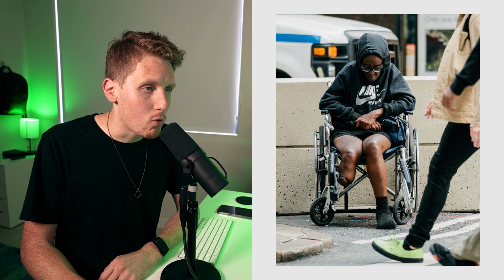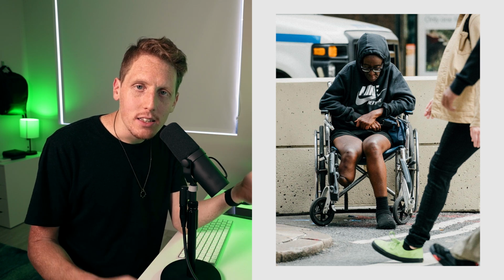Street Photography: Amazing Long Lens Photos In New York City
[Photos Mentioned]

[My Gear]
You can use these links to support what I'm up to:
Sony a7iii
Sony a6400

Sony ZV-1
GoPro Max